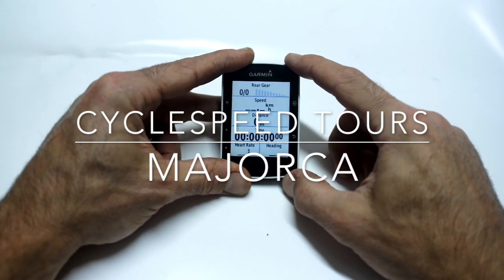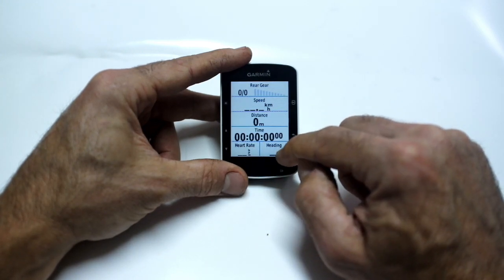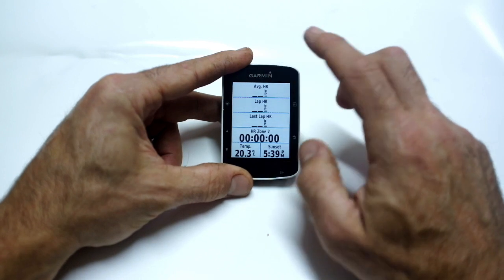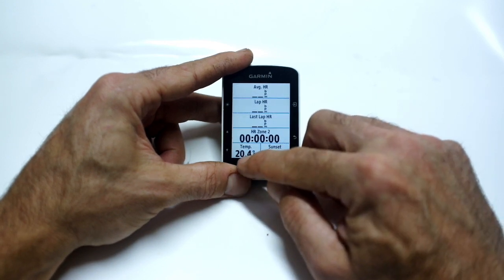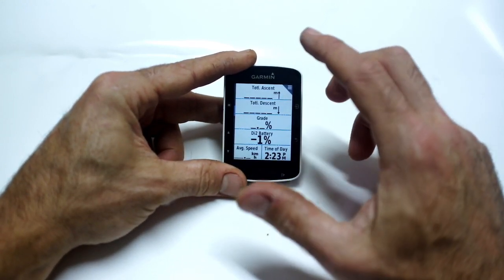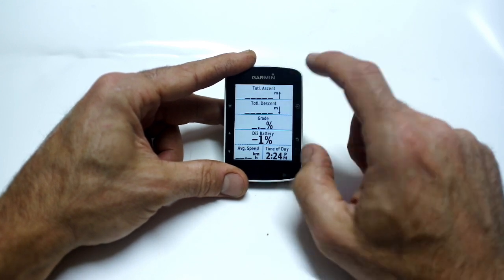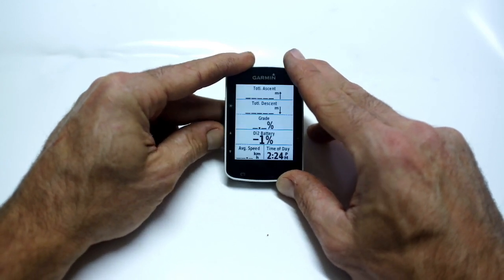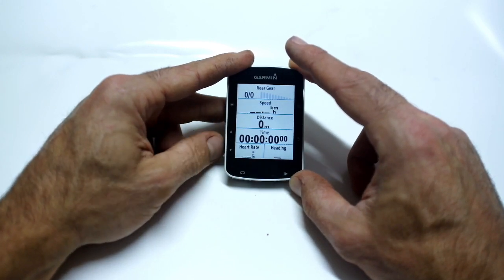The Most Useful Data Fields to Display on Your Garmin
Some of the best data fields to display on your Garmin, including compass heading, sunset time, and height 'in the bank'.